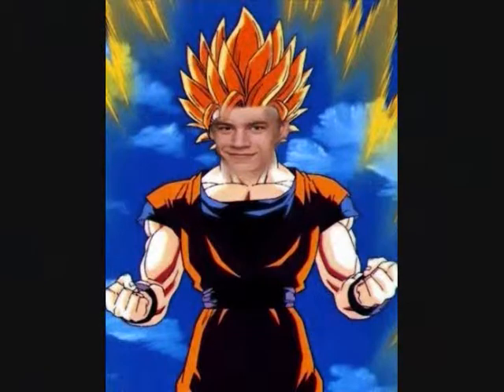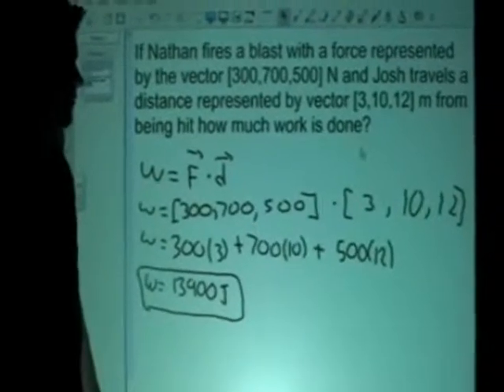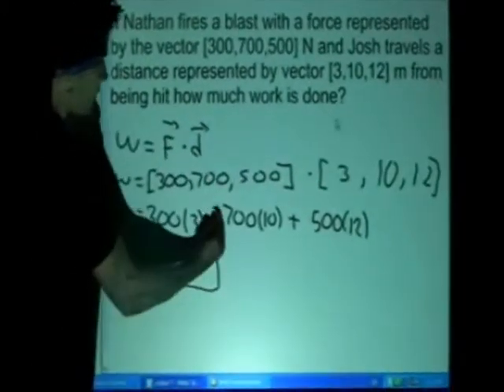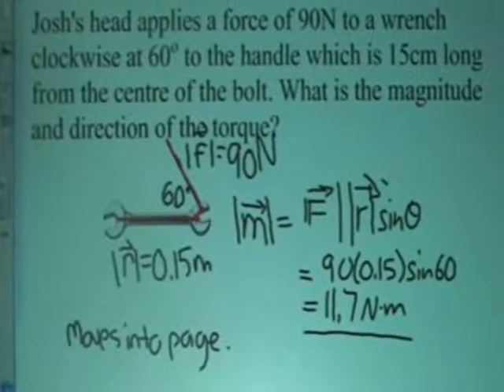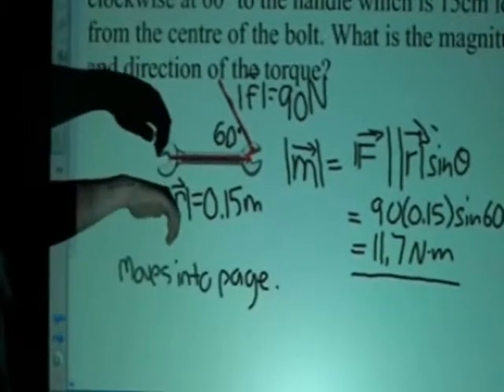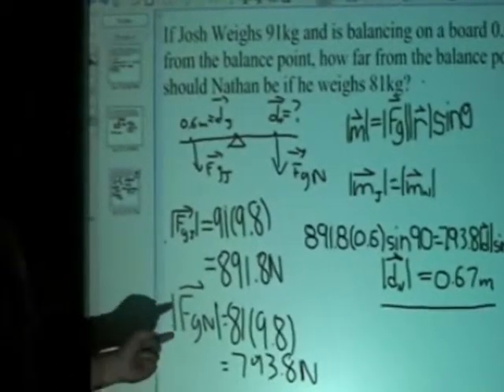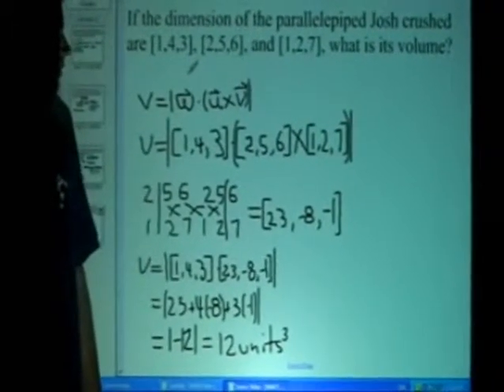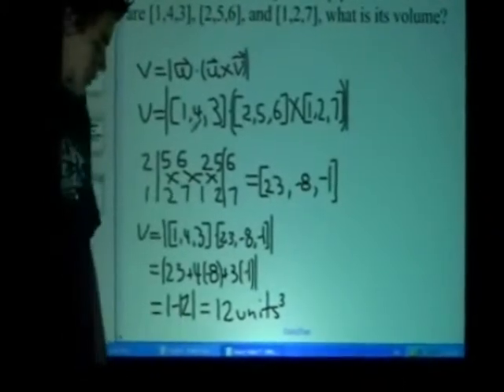The Fight for Vectropolis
I made this video for a project in my  Calculus and Vectors class. I had to make a creative way to represent the applications of the dot and cross product. I incorporated my favourite effects, movies (Star wars) and TV show (Dragon Ball Z) into this movie. Enjoy the power of direction!